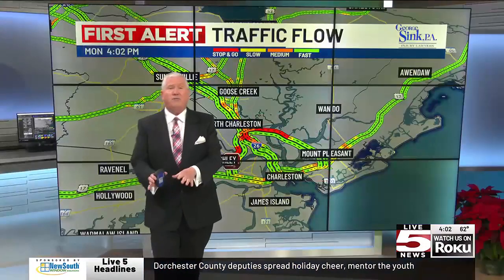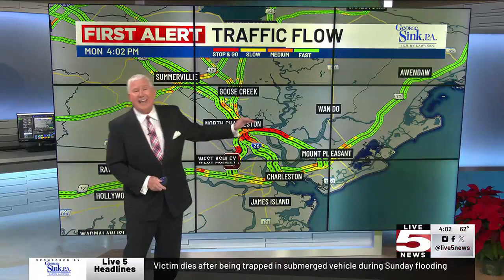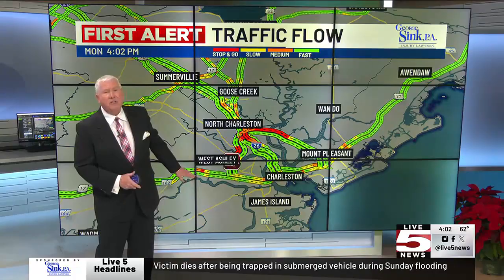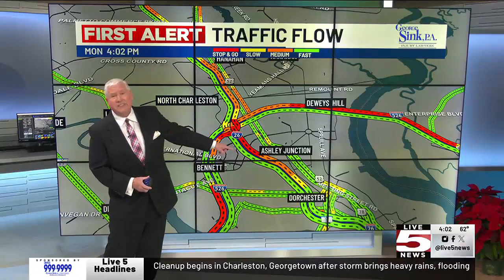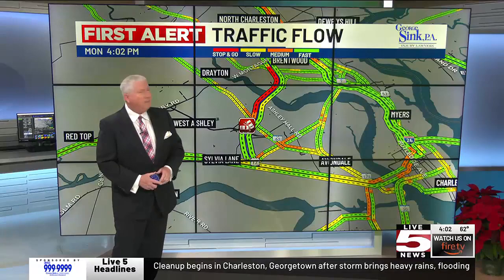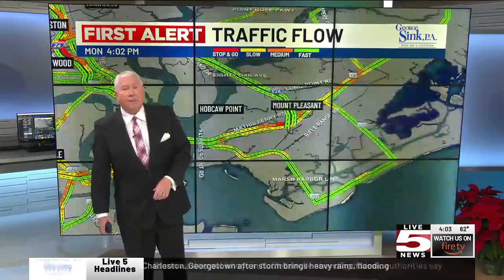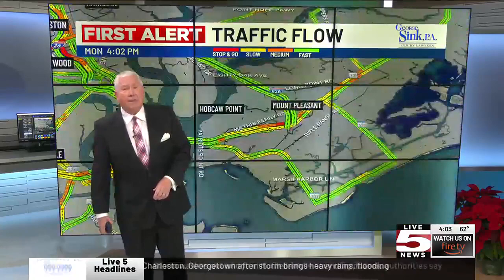VIDEO: FIRST ALERT: I-526 down to one lane near Glenn McConnell Pkwy. exit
A crash in the westbound lanes of Interstate 526 is impacting traffic in West Ashley on Monday.